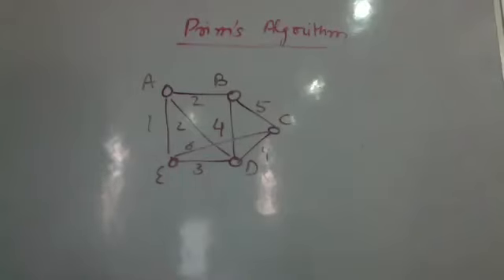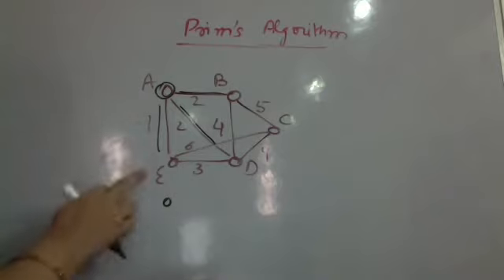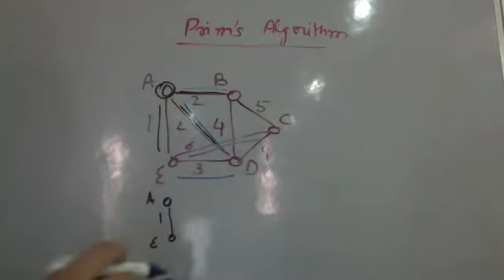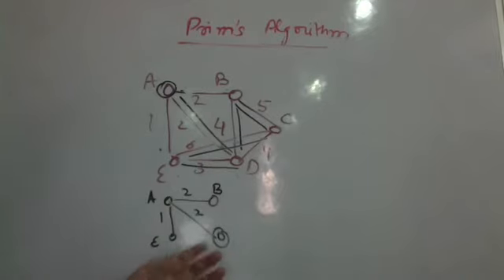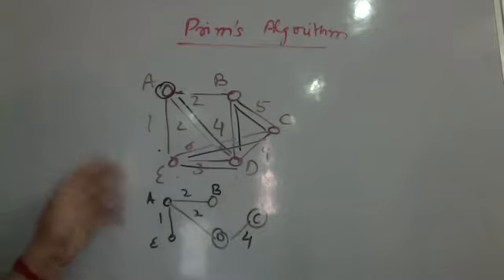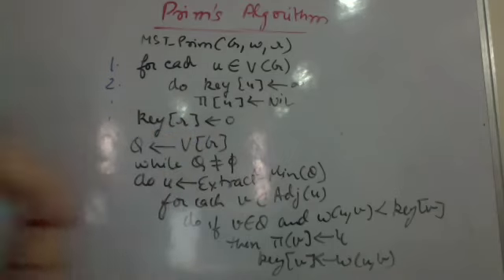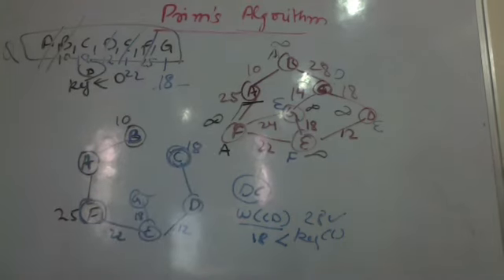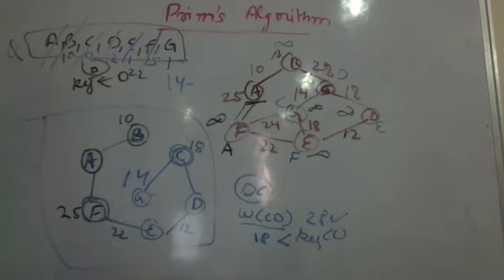DAA 3.6 Prim's MST Algorithm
Prims Algorithm
Step by step explanation using example
complexity explained